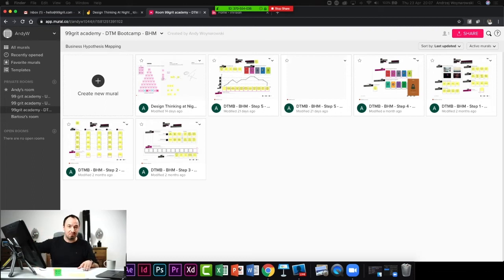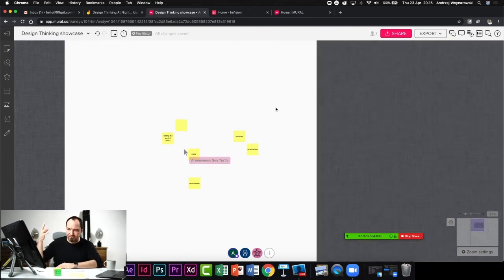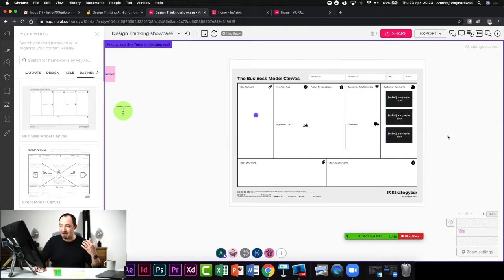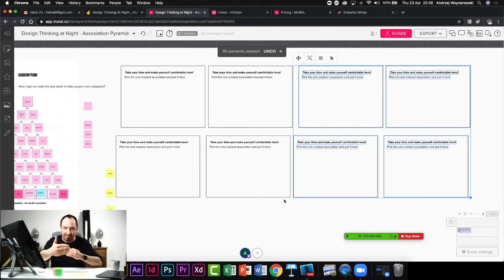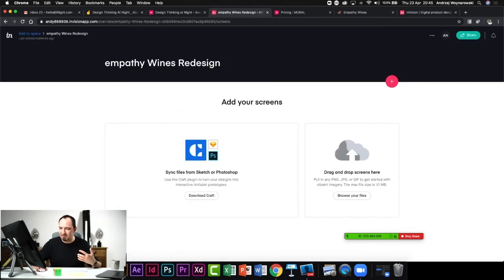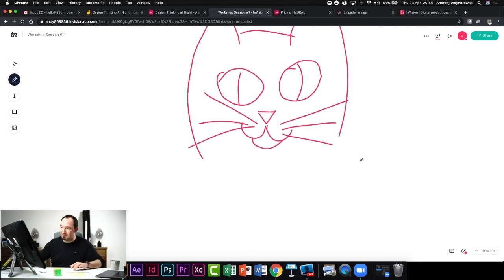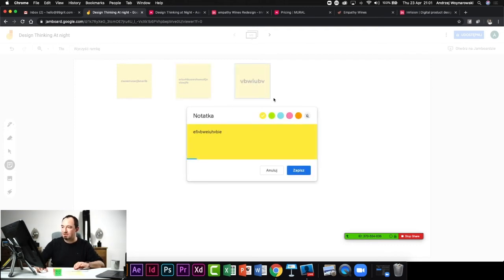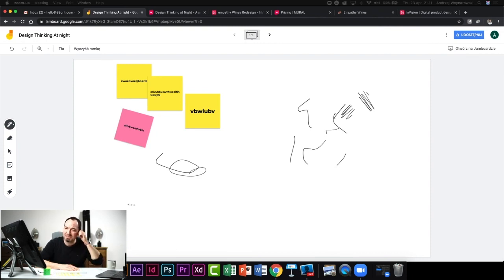Design Thinking at Night Webinar | Learn 3 remote work tools | 23rd of April 2020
It doesn’t matter if you’re a Working From Home Master or Remote Design Sprint Novice - these 3 online tools are sufficient to go smoothly through the entire design process🚀

On the webinar we cover:

⚡️what tools we use daily for our remote deign work
⚡️what are the pros and cons of each tool
⚡️How to prepare yourself and the team for the online remote facilitation

We uncover the secret formula of three  tools we've been using - Google Jamboard, Mural.co and InVisionApp

00:00 - Introduction to Mural
18:30 - Mural vs Miro
20:30 - Collaborating with remote teams inMural
28:15 - Introduction to InVision
44:40 - Introduction to Jamboard

This year I’ve started with 99grit Academy - an online learning platform - it's my way of giving back to the design community showing you how I approach design and sharing everything I know so that you can take the knowledge I’ve gathered over the years and use it on a daily basis.

99grit mission is to Inspire people to chase their dreams to turn them into design careers through learning new design skills and being accountable.

Love the content? Share the love and stay updated. Every day we put new content to fulfill our mission.